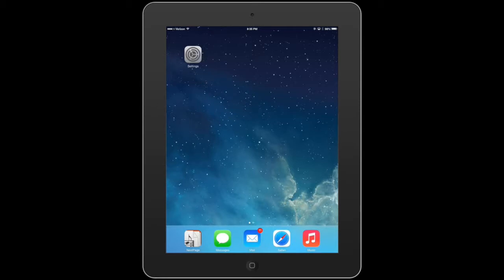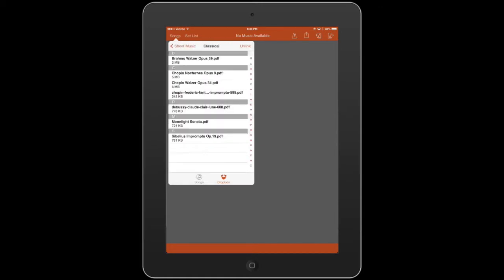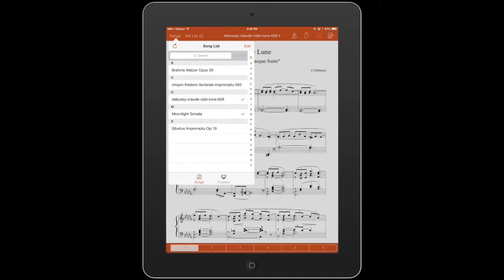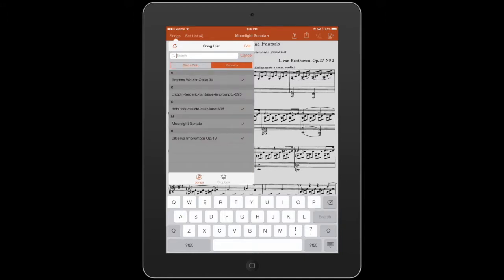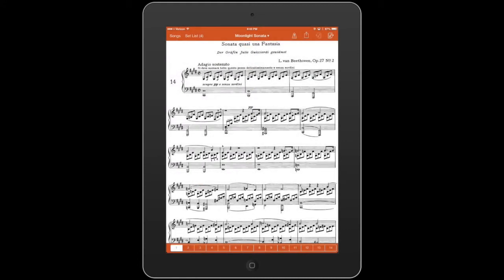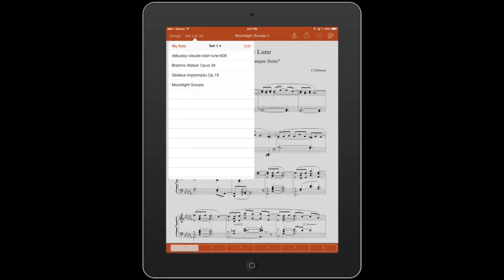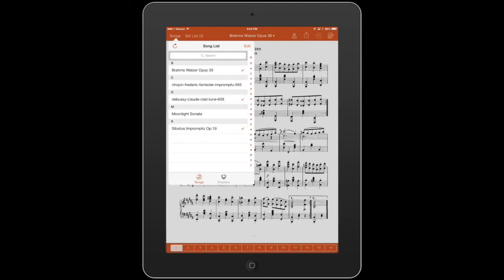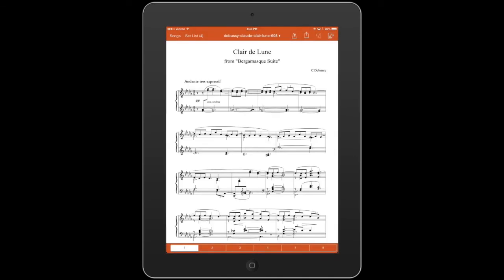NextPage for iPad - Songs and Set Lists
Learn how to use the Song List and Set Lists in NextPage to organize your music for performance.  This tutorial covers the Song List, Set List, and Music Desk.